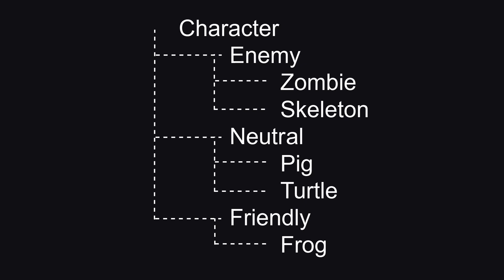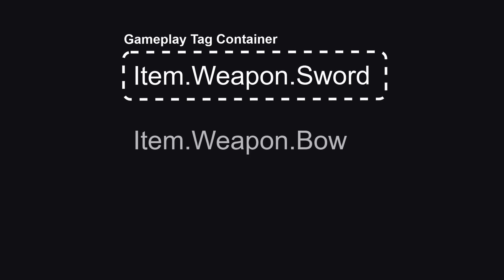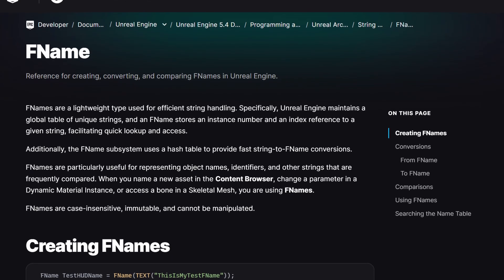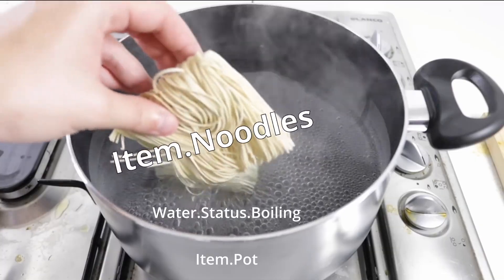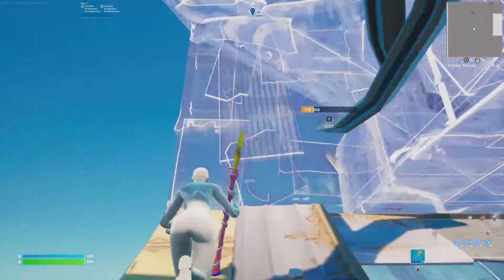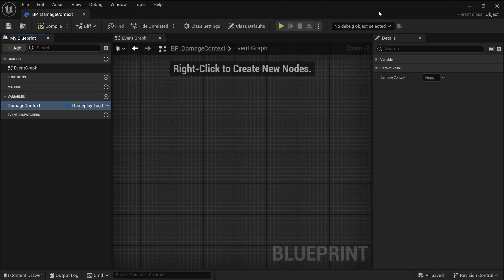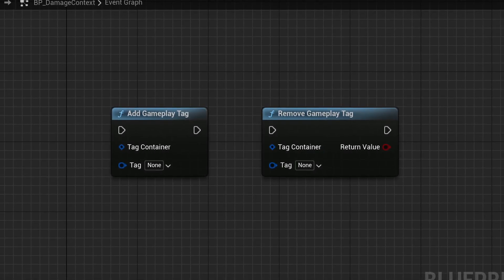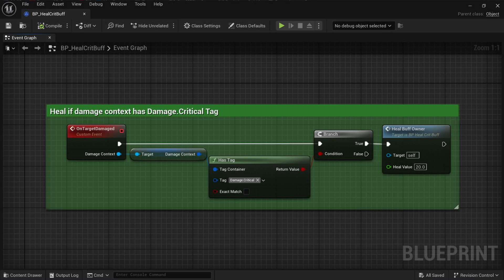Quick Gameplay Tags Guide UE5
Gameplay Tags are really useful, but I think there are not enough videos and resources telling about it. So I made this video hoping more people could start using them.

0:00 Definition
0:53 Applications
1:40 Examples
2:47 Ending